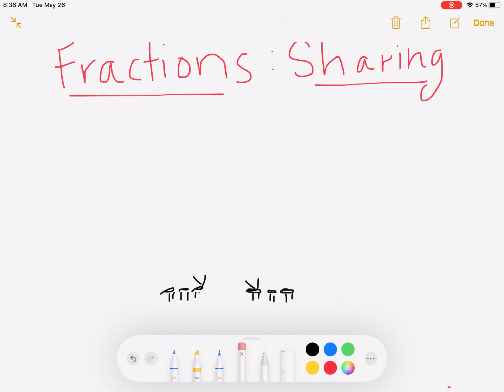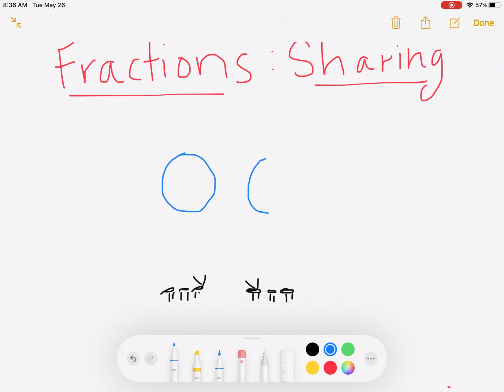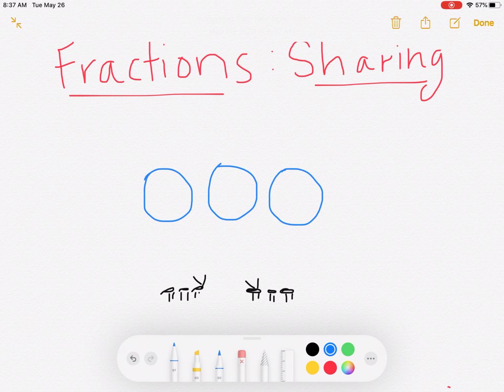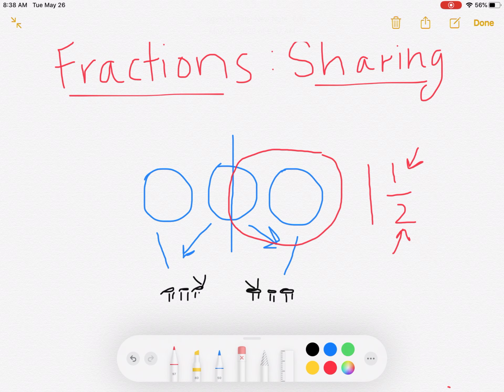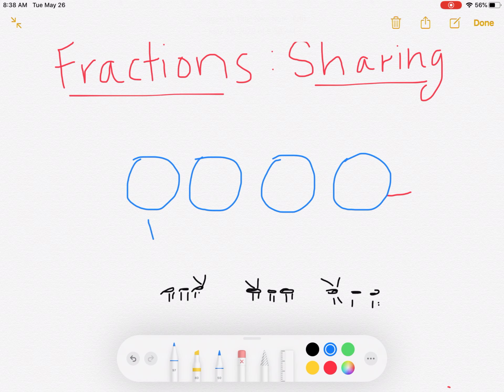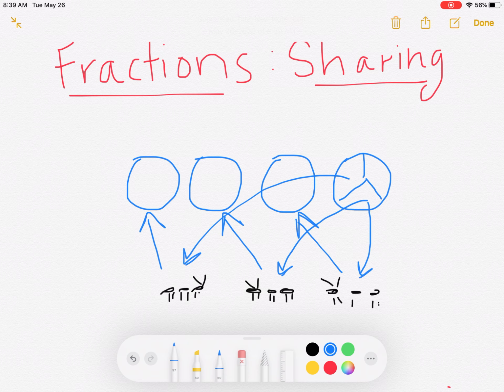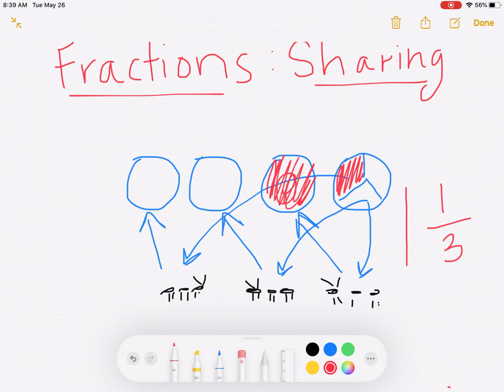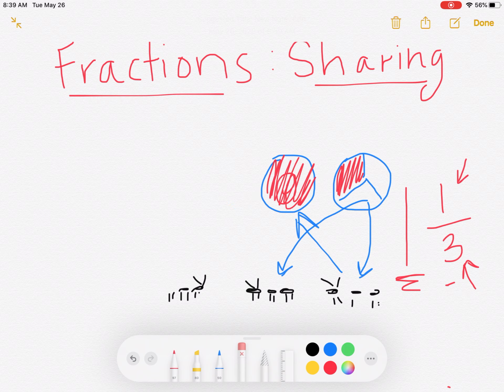Fractions: Sharing Cookies